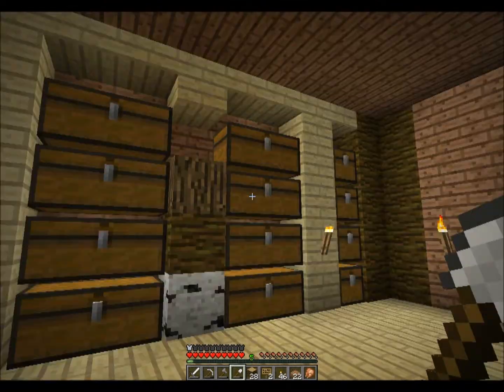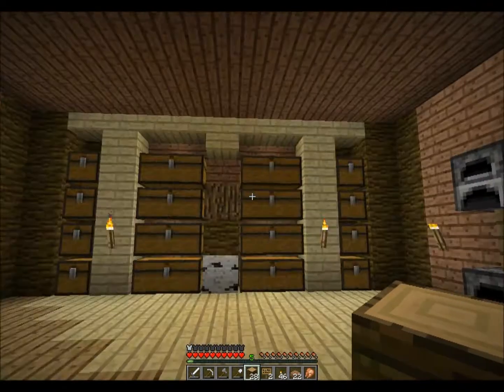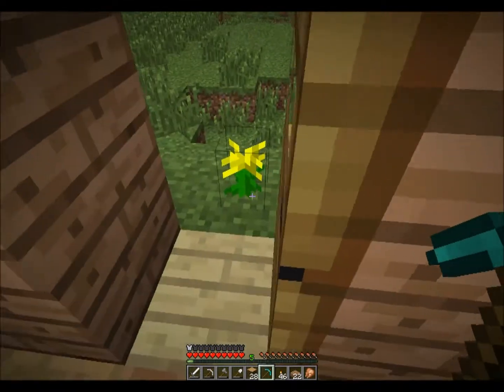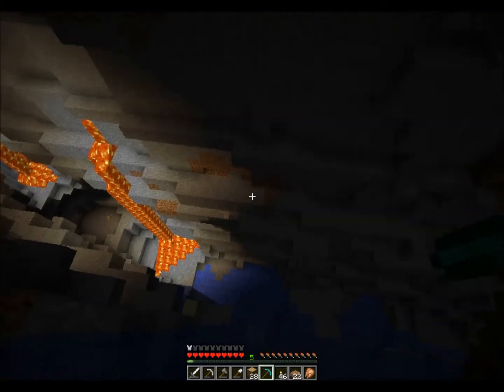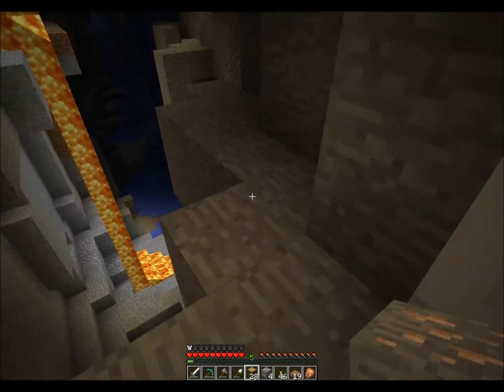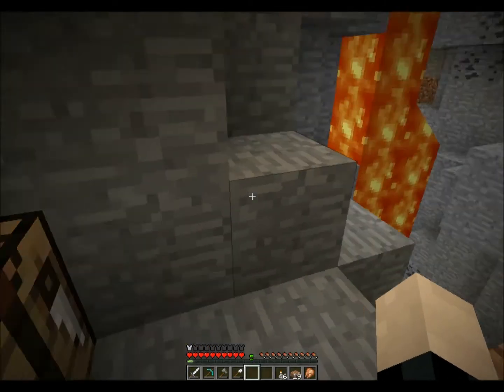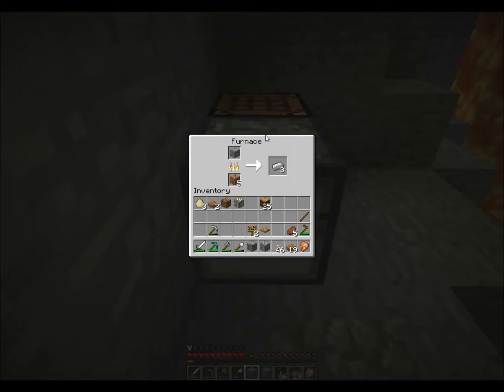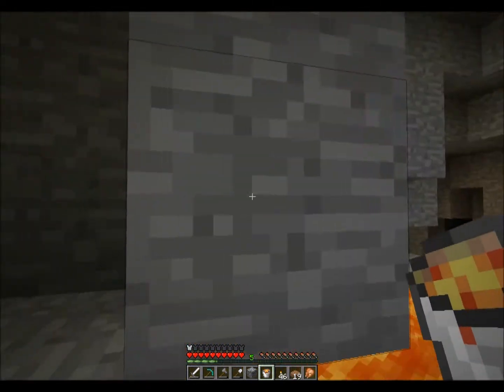~Qwerty's Survival~ Episode 4 - For your home, farm and nether🏡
~Qwerty's Survival~ Episode 4 - For your home and farm🏡
Every like view and comment is greatly appreciated!